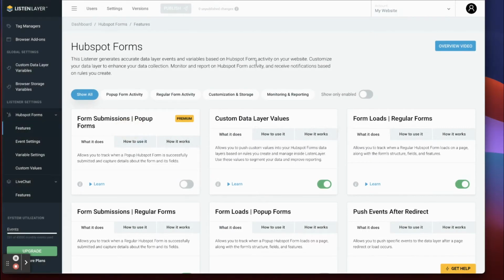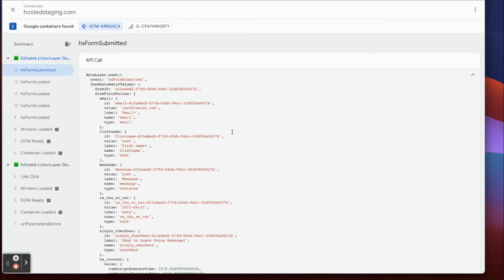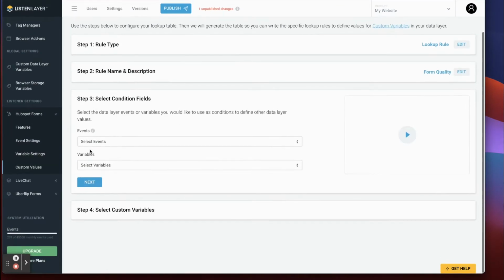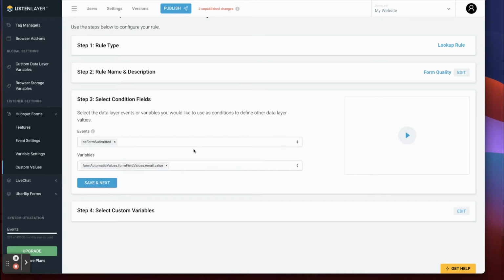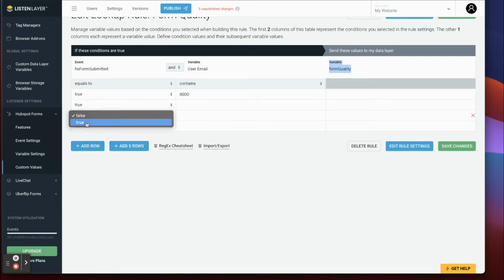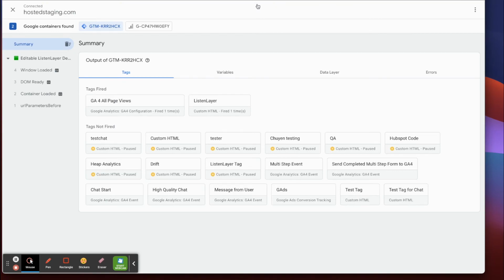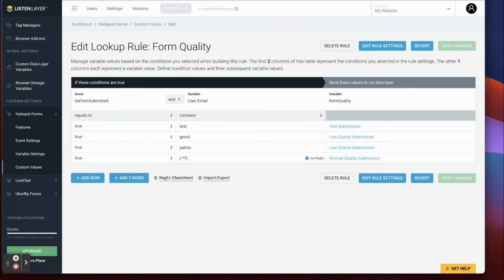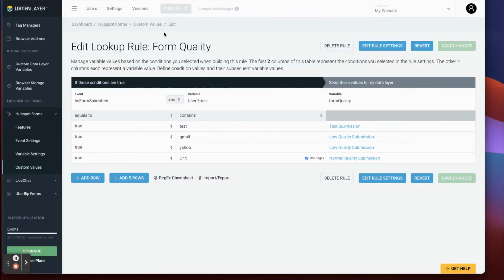Measure Form Submission Quality Inside Website Analytics